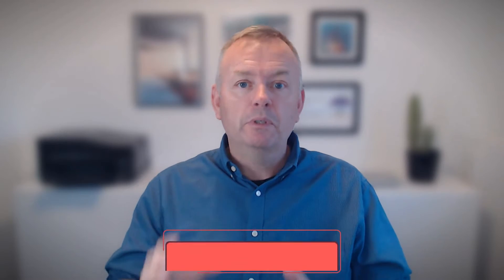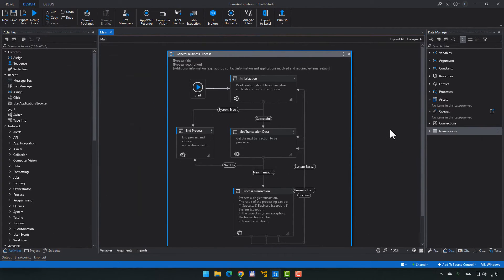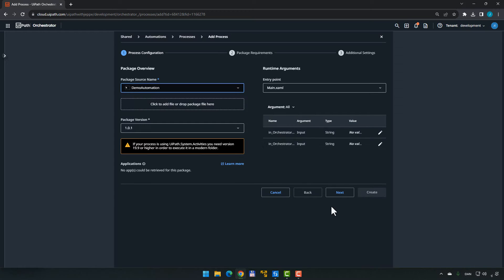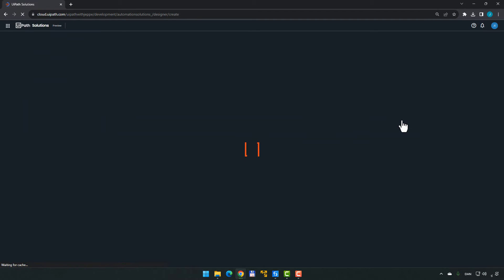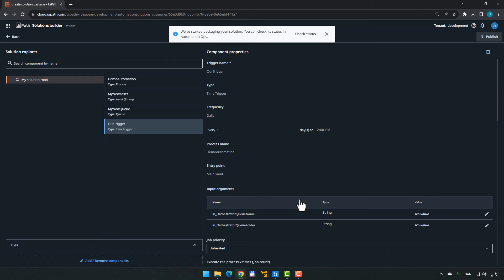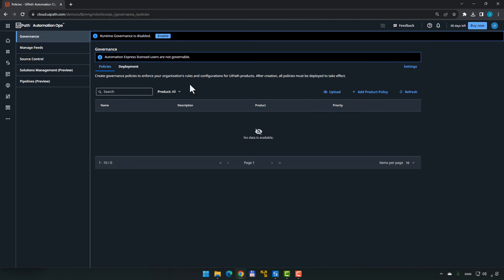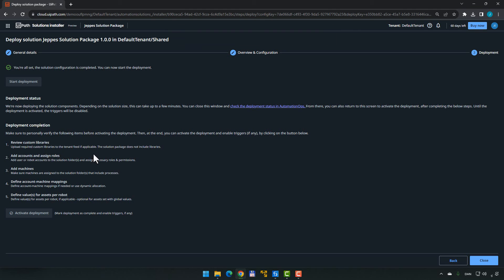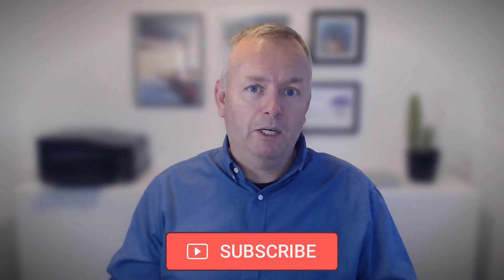Master UiPath Solutions Management: Lightning-Fast Automation Deployment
🚀 Exciting News! Thrilled to show you the public preview of UiPath's groundbreaking solution for effortless automation deployment – Solutions Management. Say goodbye to complexity and hello to a new era of streamlined automation. Let's dive in and explore how this game-changing feature can revolutionize your UiPath experience. Don't miss out on the future of automation – hit play now! 🤖✨